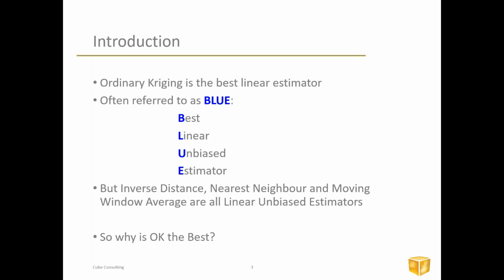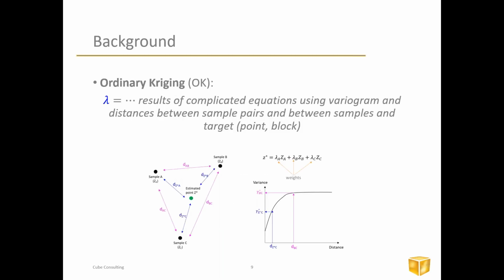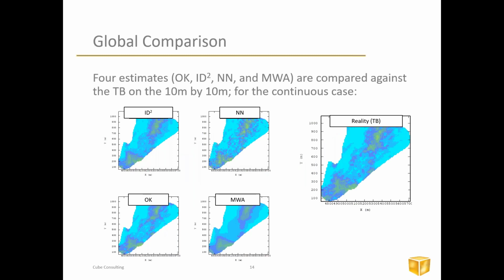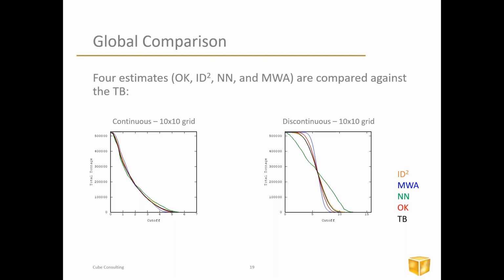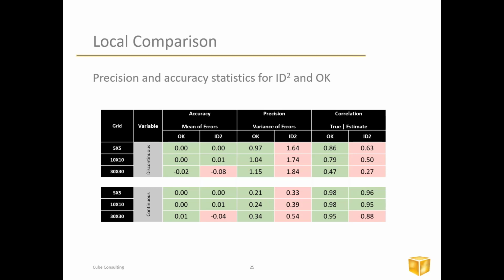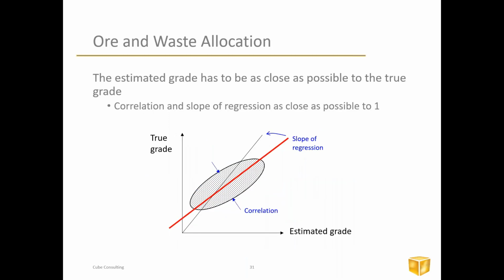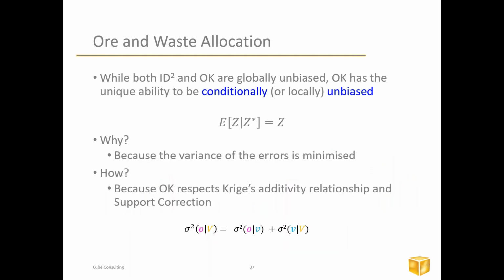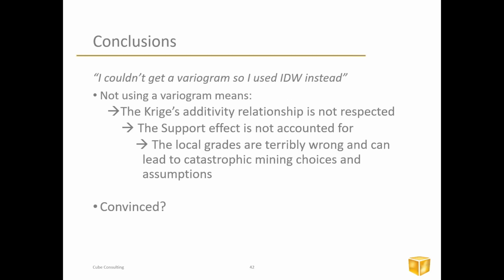The proof is in pudding | Flavie Isatelle Cube Consulting | Geology Symposium 2022 | APAC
Flavie Isatelle, Senior Resource Geologist from Cube Consulting delivered her presentation "The proof is in the pudding: OK is the best" as part of the Geology Symposium 2022 in Perth hosted by Datamine Software.

🔵 Flavie is a Senior Resource Geologist and Geostatistician with a keen interest in gemmology, which kept her busy and travelling in the early years of her career.
🔵 Since her arrival at Cube, Flavie has completed her skill set working with a wide range of commodities (gold, lithium-bearing pegmatite, IOCG, Zn-Pb-Ag).
🔵 She acts as Group Resource Geologist for one of Cube’s large clients and is highly engaged in the mentoring and training of mine and project geologists in resource estimation.

What we're gonna cover in this video:
00:00 The proof is in the pudding: Ok is the best
00:23 Introduction: Ordinary Kriging, Inverse Distance Weighted, Nearest Neighbour, Moving Window Average
1:27 Presentation outline: Background, Data, Global and Local Comparison, Ore and Waste Allocation, Economic Impact
1:41 Background: Reasons why IDW is used over OK?
3:42 Data: 2 mineralisation styles - continuous and discontinuous
6:23 Global Comparison: 4 estimates - OK, ID2, NN, MWA
10:52 Local Comparison
12:57 Ore and Waste Allocation
19:09 Economic impact
20:16 Conclusions